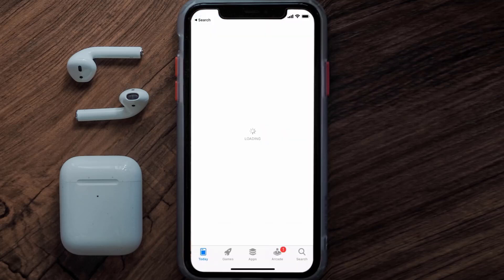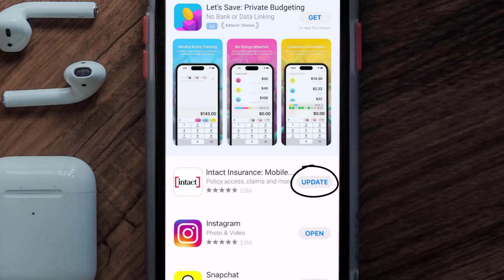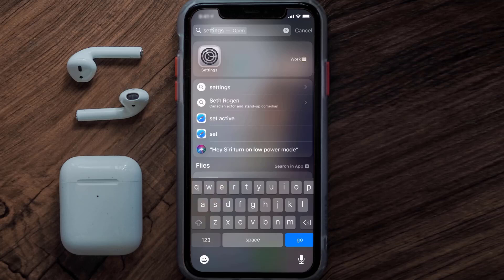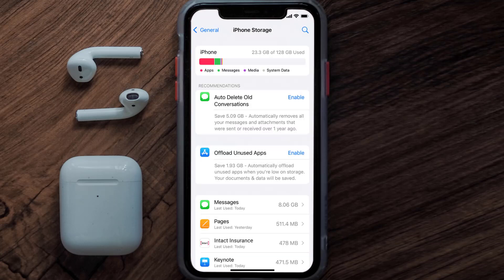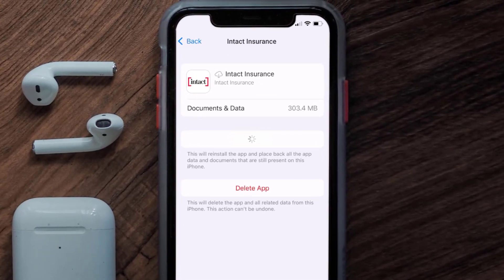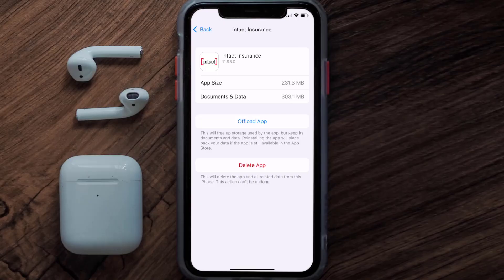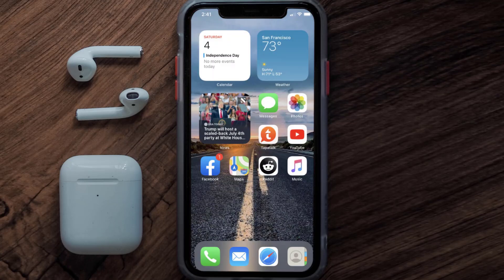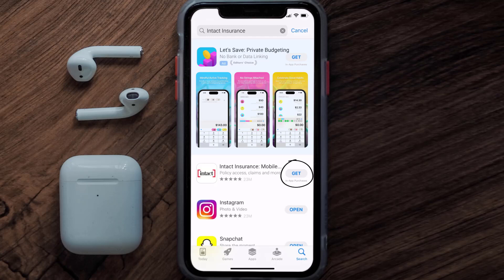Intact Insurance App Not Working: How to Fix Intact Insurance App Not Working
Having trouble accessing or using the Intact Insurance app? This video offers practical solutions and troubleshooting steps to help you resolve common issues and get the app functioning again. We'll cover everything from app updates, network connectivity, login problems, and more. Discover easy fixes to get back to managing your insurance policies seamlessly.

Is your Intact Insurance app not working? Watch now to find solutions!